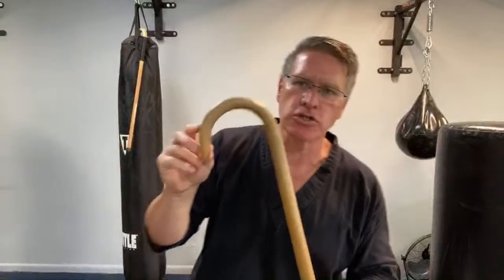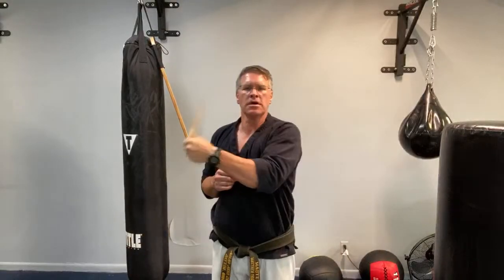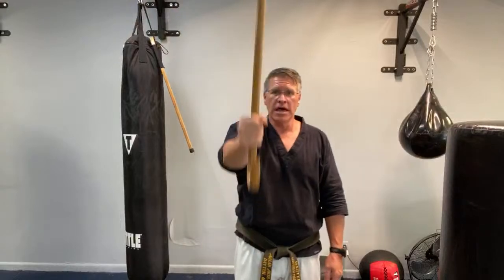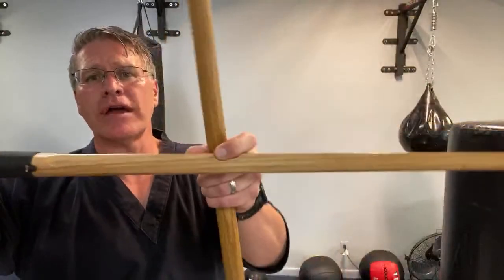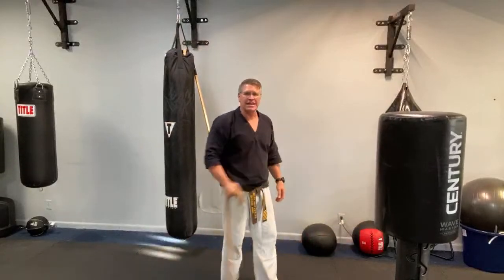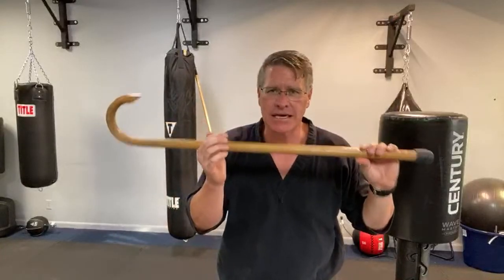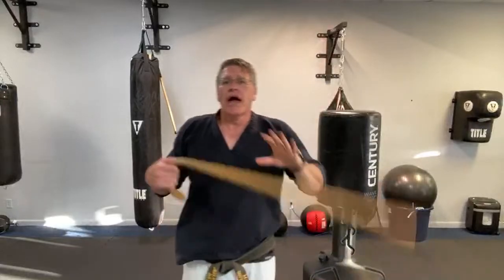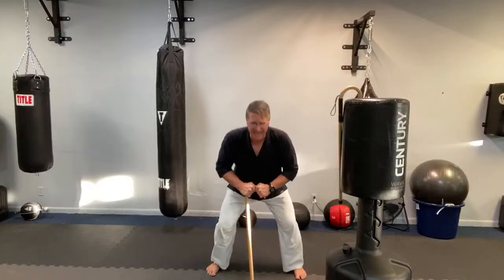5 Self Defense Moves Everyone Should Know - Walking Cane Self Defense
Learn these five self-defense moves everyone should know using your walking cane for self-defense. Walking cane self-defense is perfect for senior self-defense, disabled self-defense, women’s self-defense, and for general self-defense for anyone. Learn five self-defense moves everyone should know using your walking cane self-defense is a follow along class that teaches you the basics of self defense keychain using a Cane Masters oak power cane.